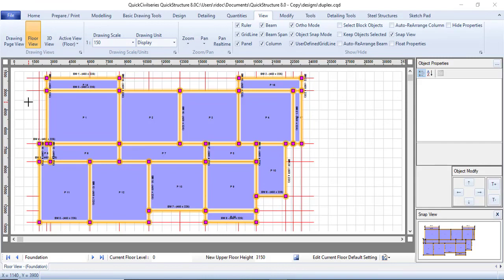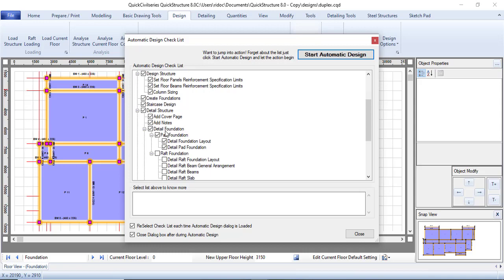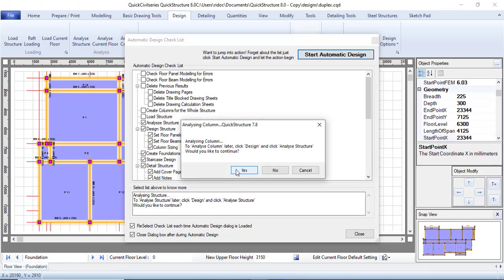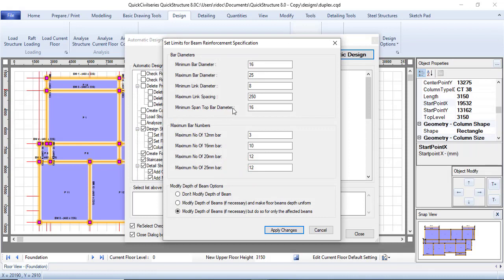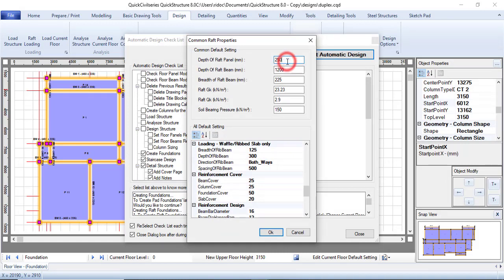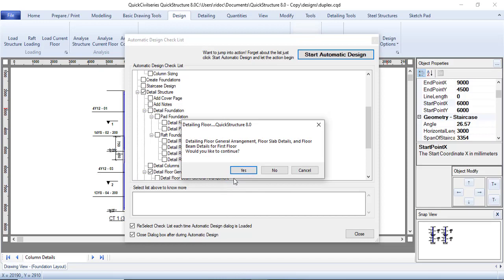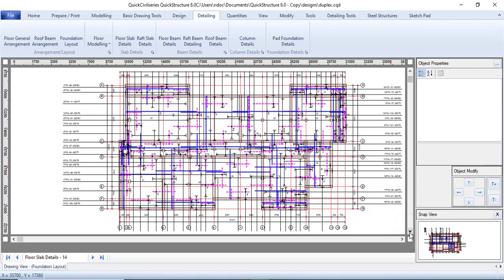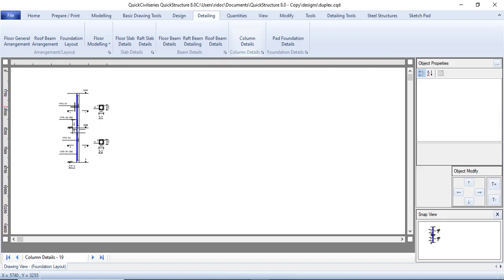QuickCivil Series QuickStructure (CivilSoft) for beginners. Episode 8